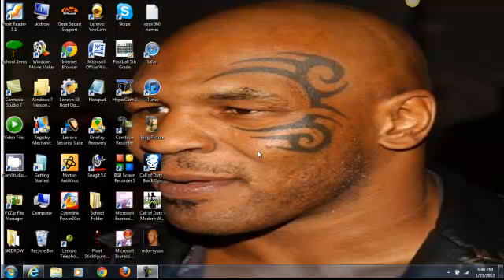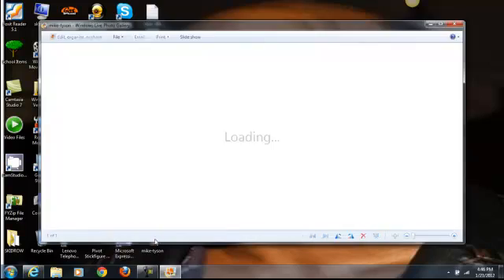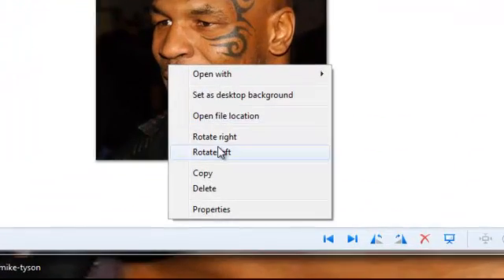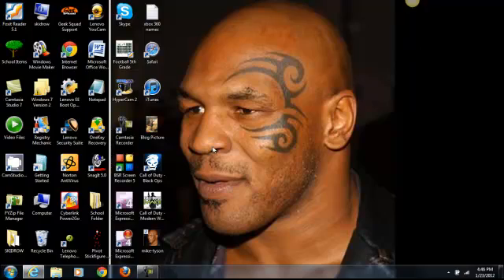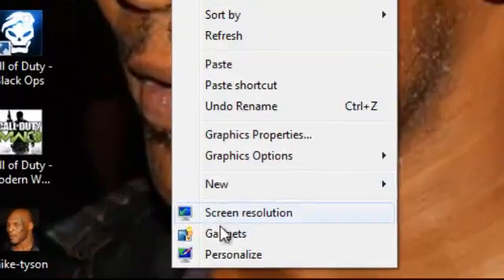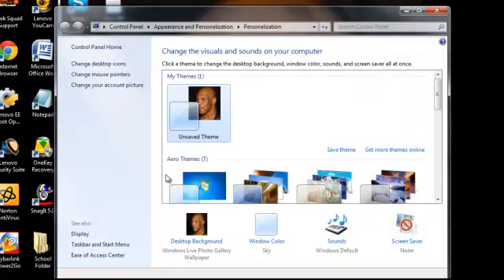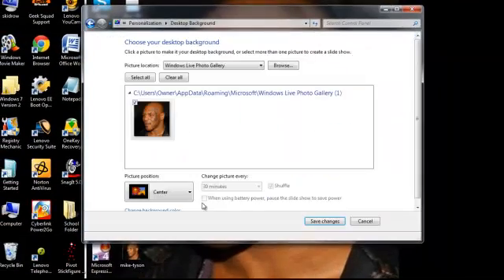How to Reset Your Desktop Background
An easy way to change and restore your desktop background.